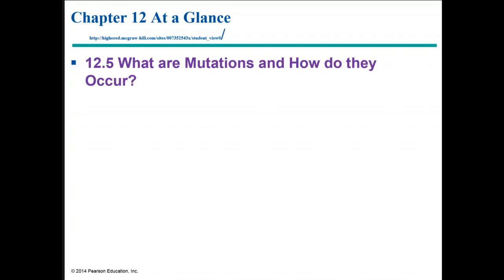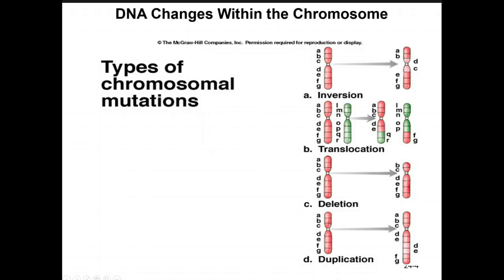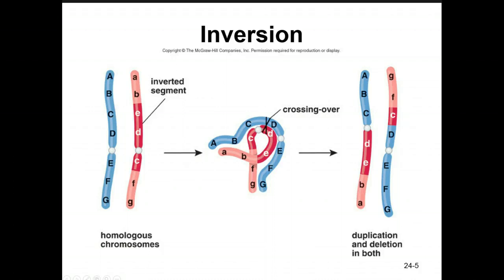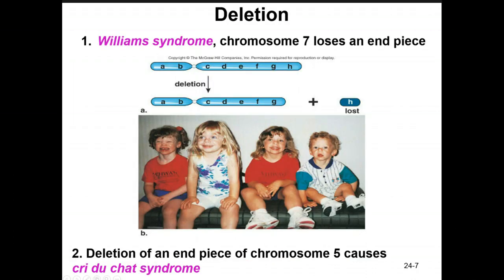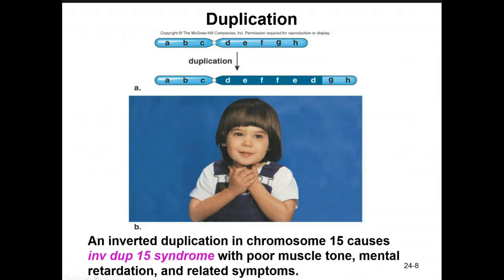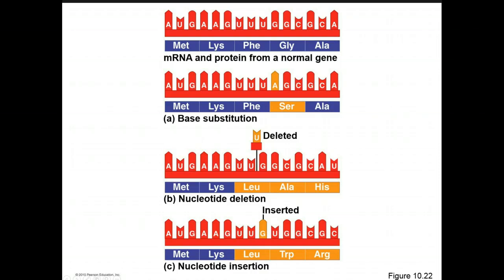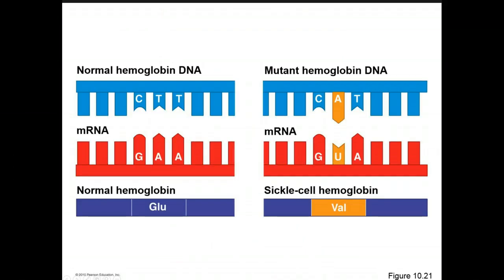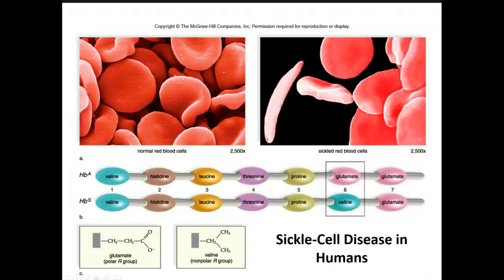Module 6 Part 2 Narrated Lecture 12.5 a